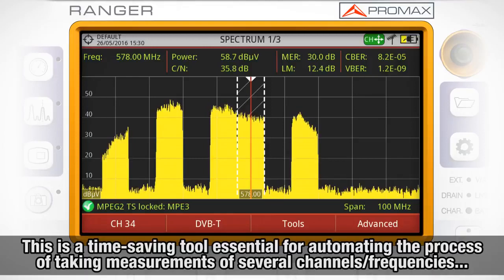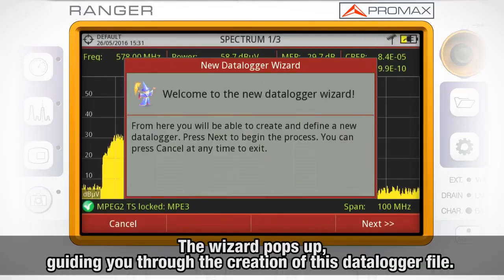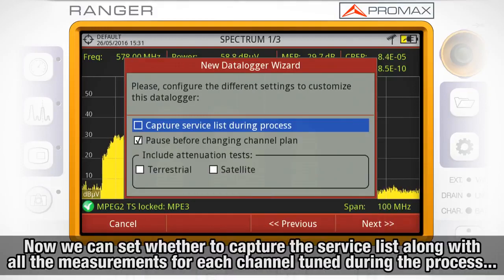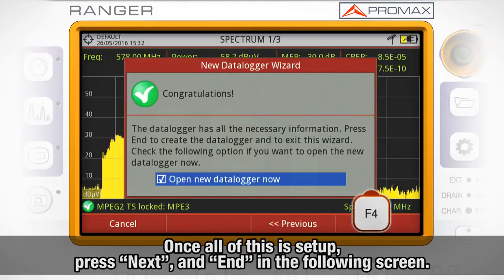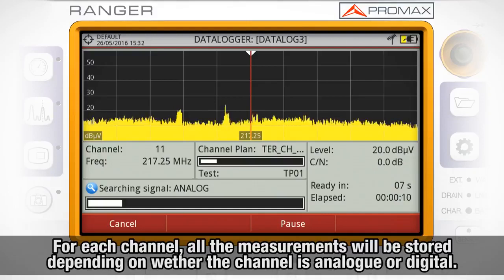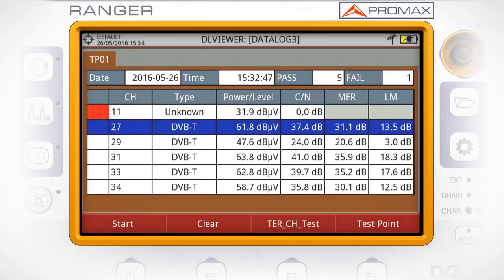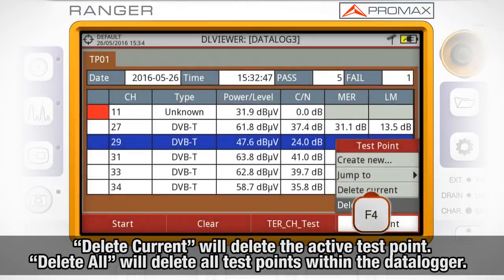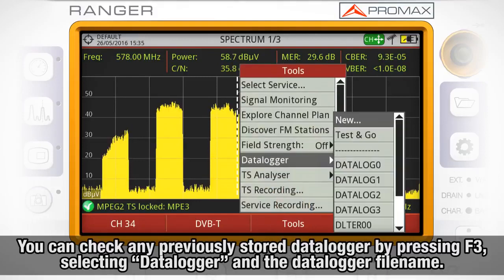RANGER analyzers tutorial 18 Datalogger